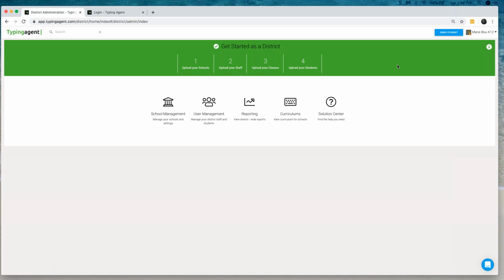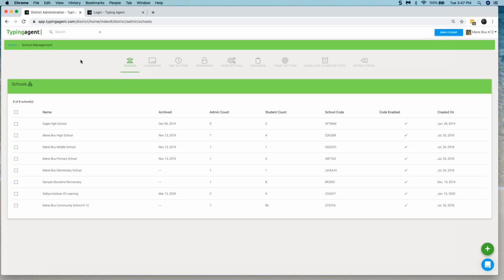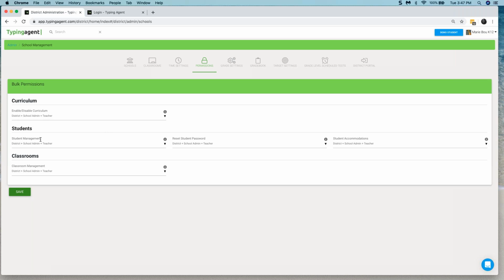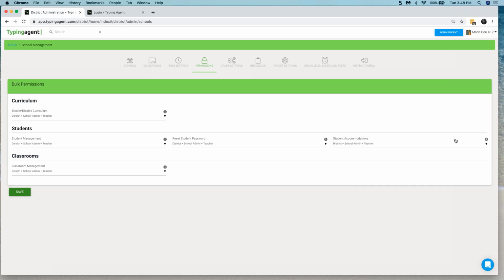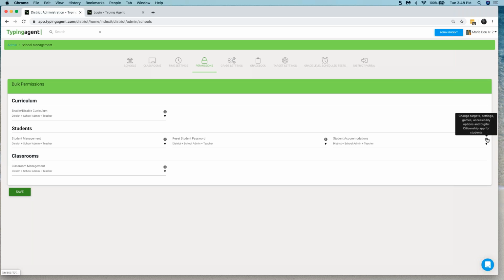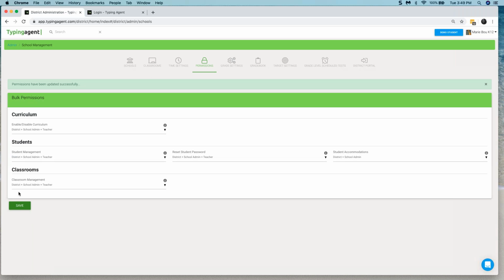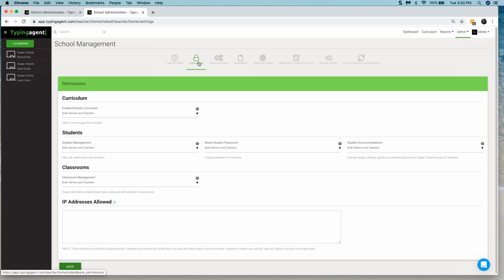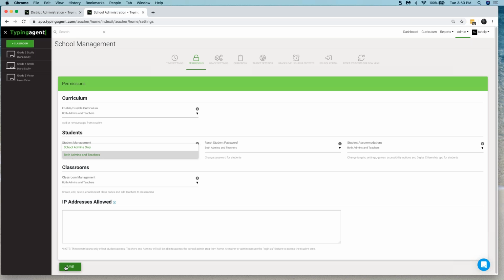Setting Staff Permissions (District Admin & Standalone Single School Admin)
This short video explains how to set Permissions in Typing Agent as a District or School Admin.